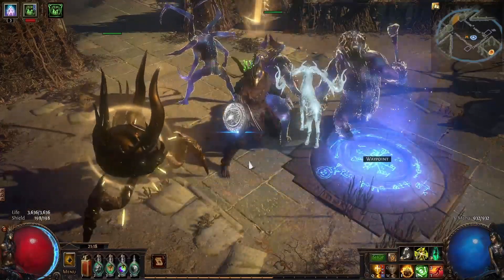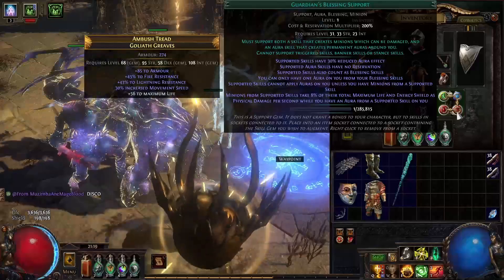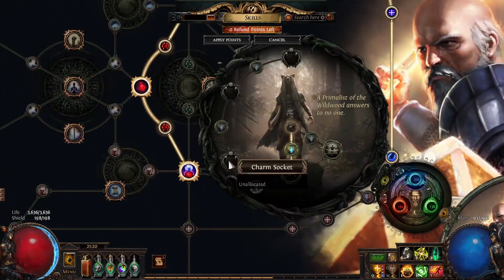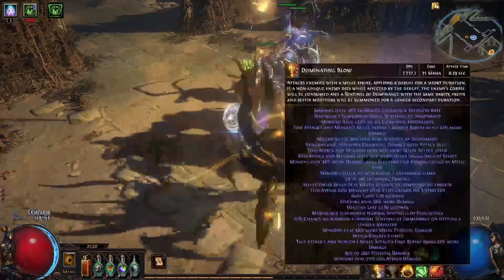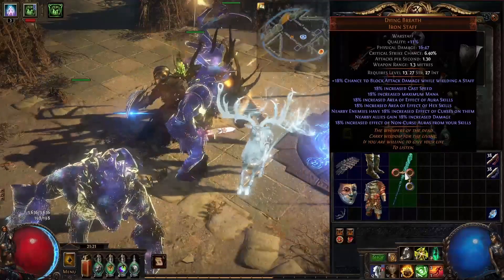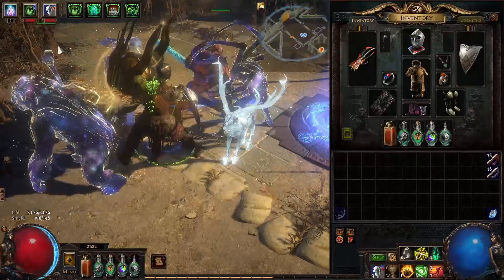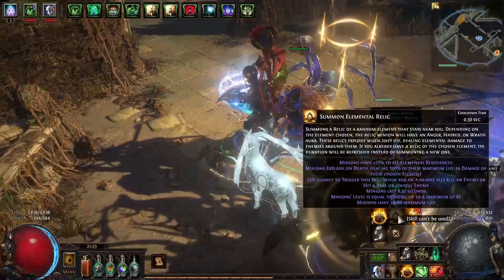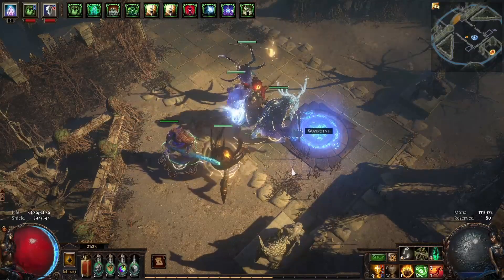Cheap Explode Animate Guardian with Free Aura